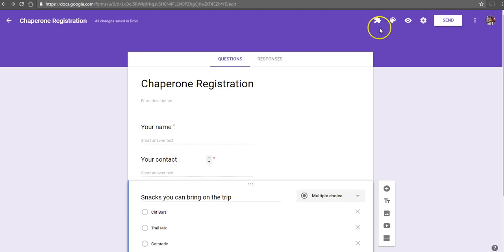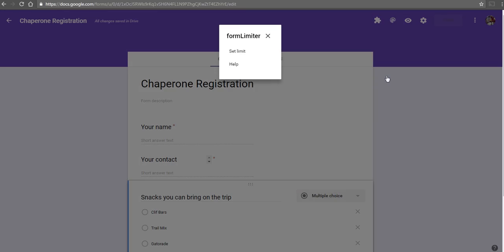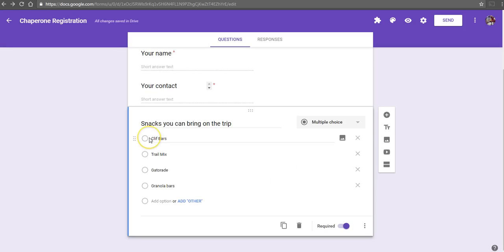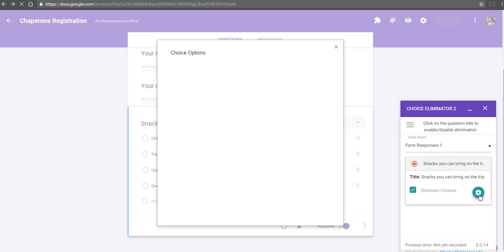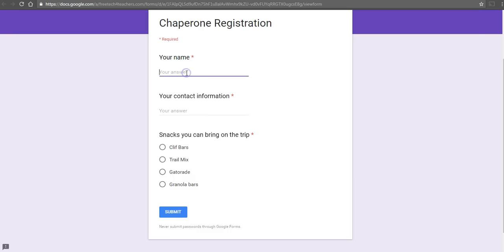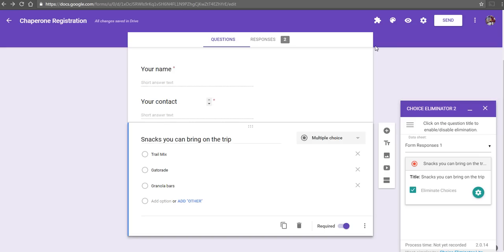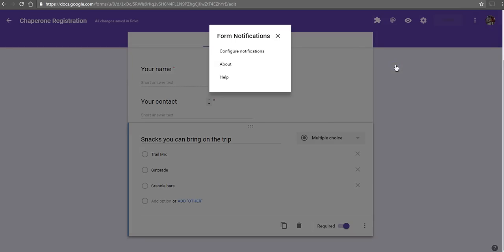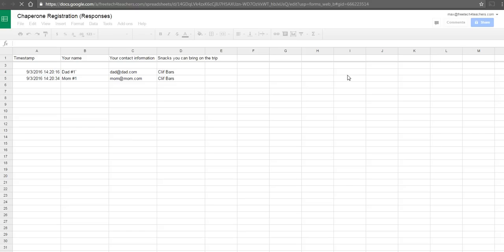Three Google Forms Add-ons That Help You Manage Registration Forms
Try these three Google Forms Add-ons to manage classroom volunteer registrations.